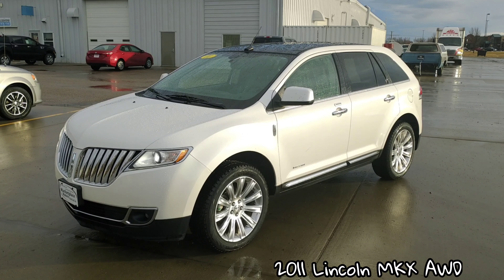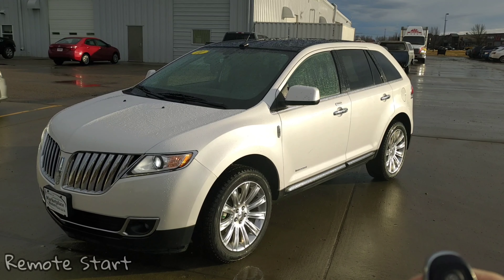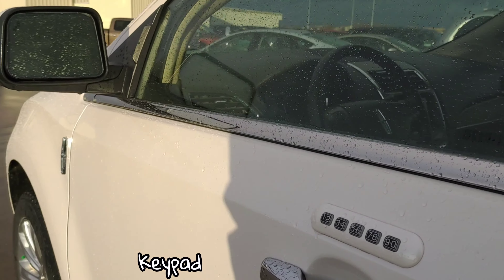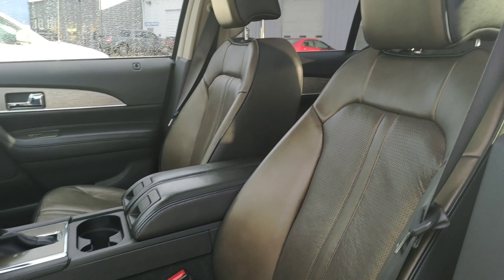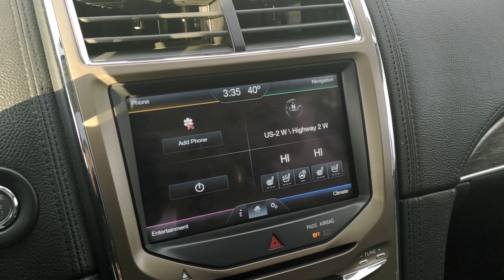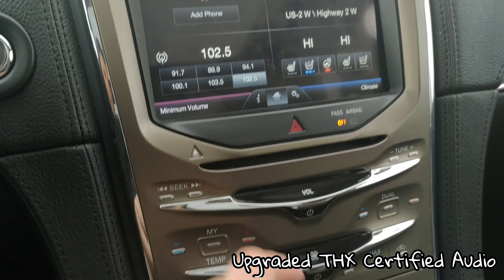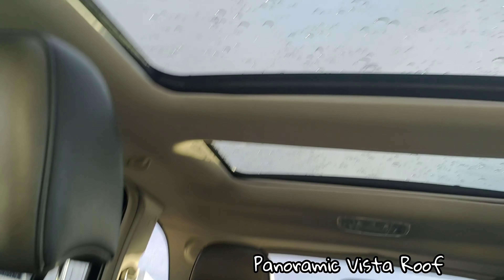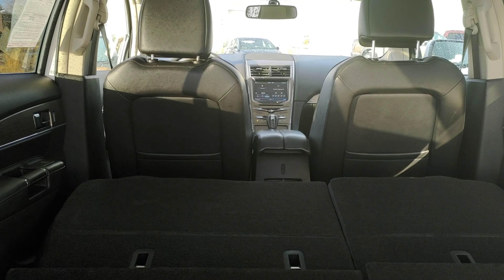SOLD - M3K033X - 2011 Lincoln MKX LIMITED EDITION - 102k Miles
A one owner AWD with this many features at this price WILL NOT LAST LONG